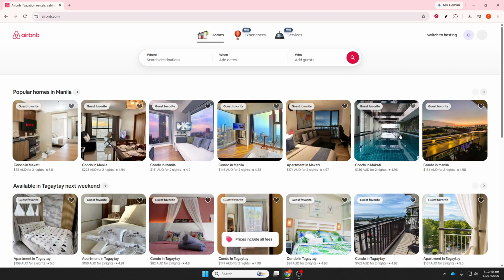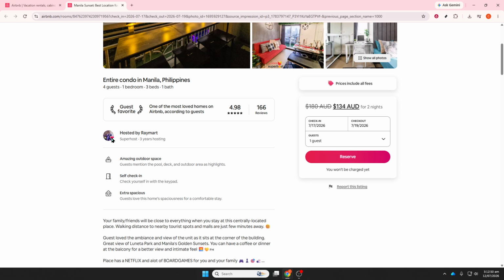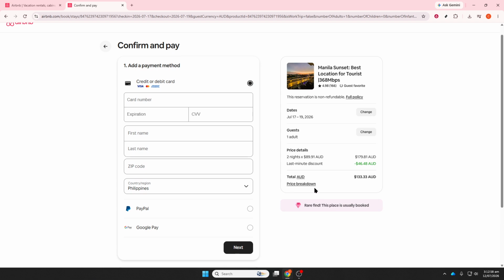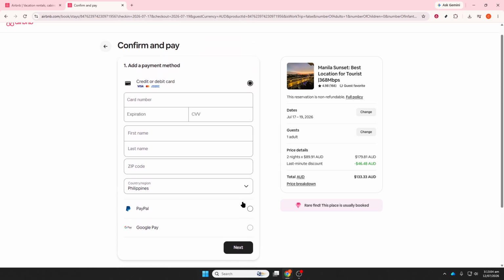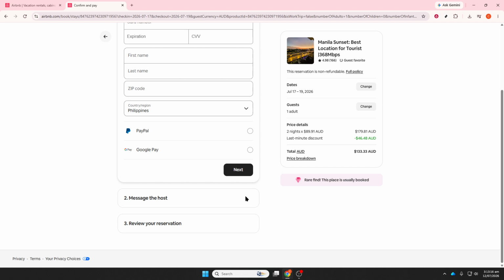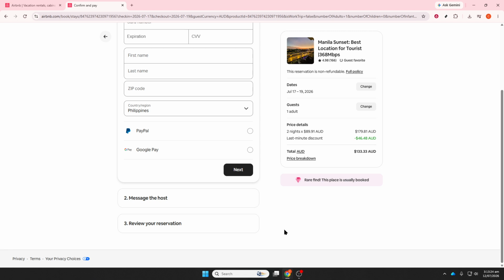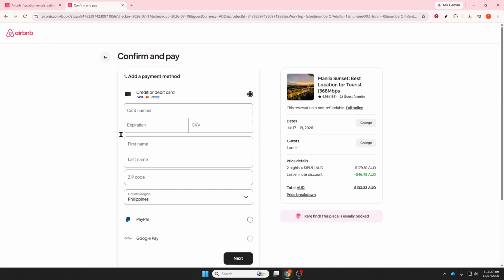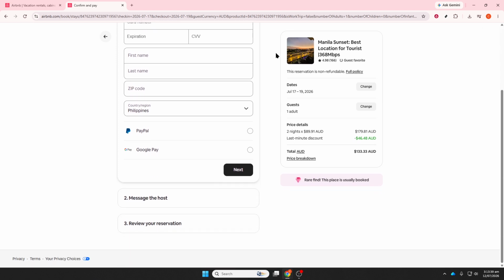How To Message Host In Airbnb App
Want to message an Airbnb host before or after booking? In this step-by-step tutorial, I'll show you exactly how to send a message to a host using the latest Airbnb app in 2026.

Whether you have questions about a listing, want to ask about availability, request special accommodations, or communicate after making a reservation, this guide walks you through the entire messaging process.

In this video, you'll learn:

How to message a host in the Airbnb app
How to contact a host before booking
How to send messages after a reservation
Where to find your Airbnb conversations
Tips for communicating with Airbnb hosts
Common messaging issues and how to fix them

This beginner-friendly tutorial is updated for the latest Airbnb app interface in 2026 and is perfect for both new and experienced Airbnb users.